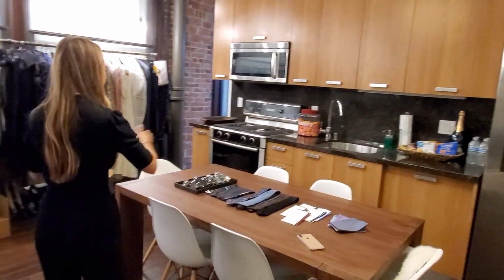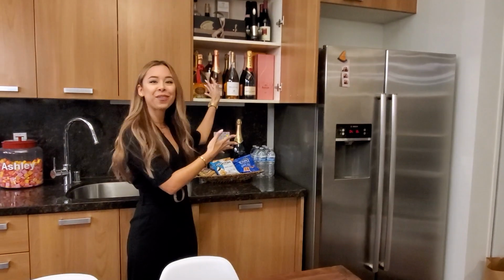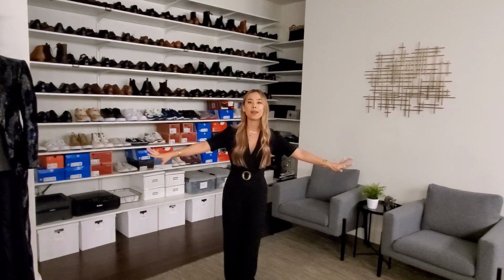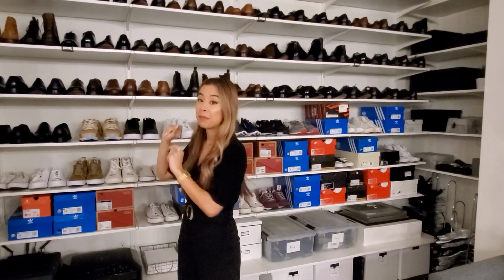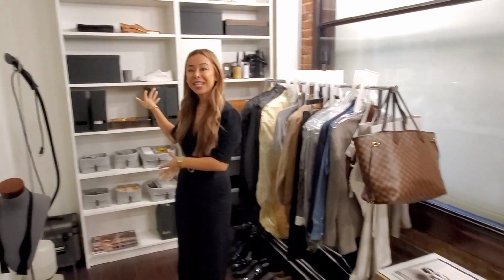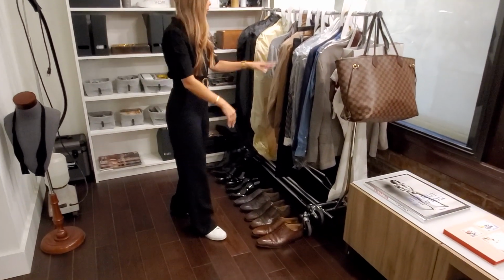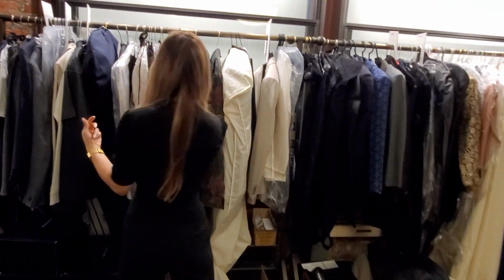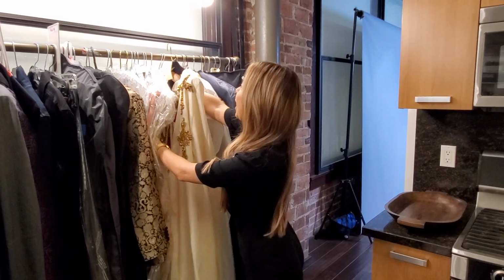Studio and Office Tour!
Here’s a sneak peek inside AWxInc HQ and where we run our business and create all of our videos for you! Dress better than ever before with The Essentials App.

FREE MEN'S STYLE EBOOKS